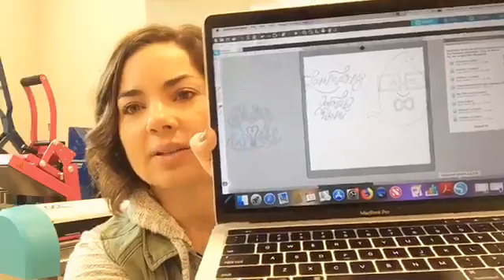Silhouette Studio V4 2 Release - Should You Update?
Let’s talk Silhouette Studio V4.2! Should you update now? What you’re missing or on if you don’t and what you’ll deal with if you do!

*This was a previous Facebook Post on Silhouette School Blog's Facebook page* any referenced deals may be expired

Like video tutorials?  with over 100 Silhouette video tutorials for all skill levels